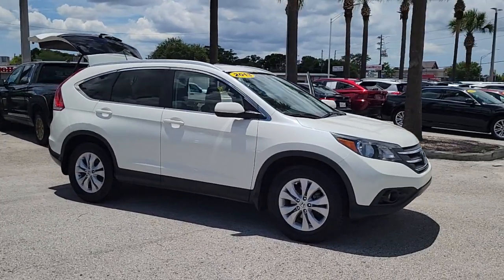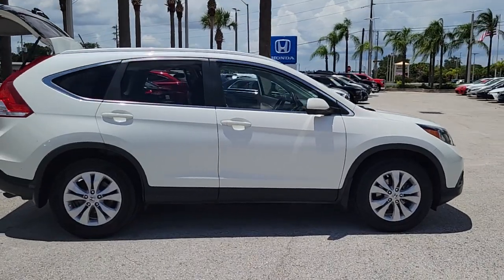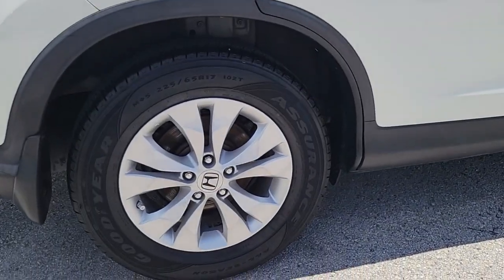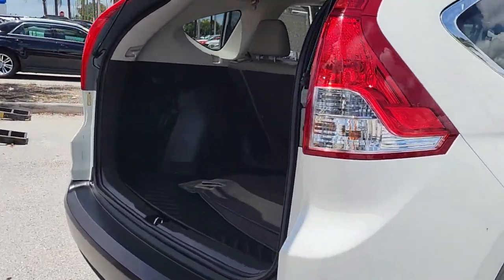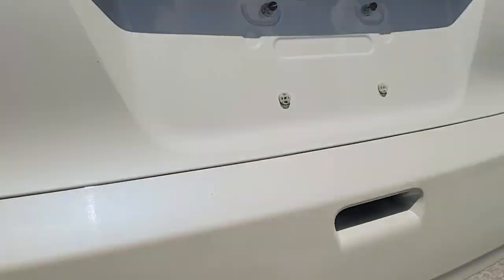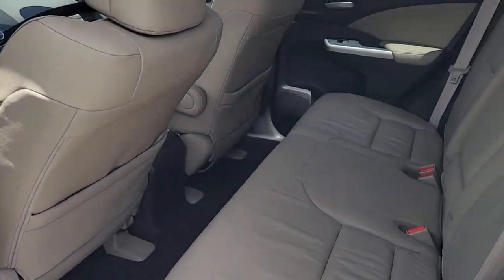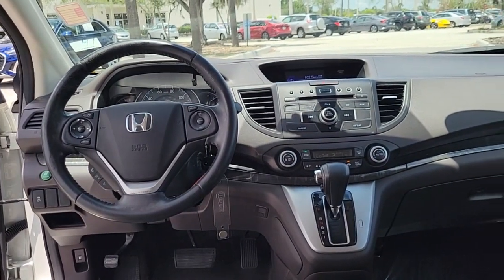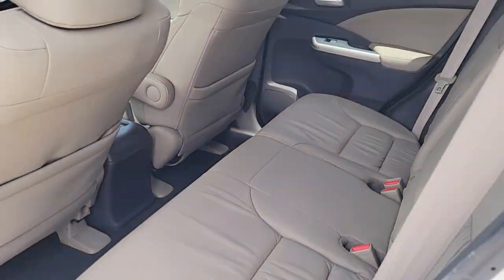2013 Honda CR-V Tampa, Clearwater, St. Petersburg, Pinellas Park, Palm Harbor, FL 913444AAA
White Diamond Pearl Used 2013 Honda CR-V EX-L available in Tampa, Florida at Crown Honda. Servicing the Clearwater, St. Petersburg, Pinellas Park, Palm Harbor, FL area.

Crown Honda
7671 U.S. Hwy. 19 N.

This 2013 Honda CR-V EX-L in White Diamond Pearl features: BLUETOOTH NAVIGATION LEATHER TRIM HEATED SEATS PANORAMIC MOONROOF. Clean CARFAX.brbrbrAll prices plus sales tax tag and titling and dealer service fee of $999.00 which represents cost and profits to the selling dealer for items such as cleaning inspecting adjusting new vehicles and preparing documents related to the sale. A Better Way To Buy.